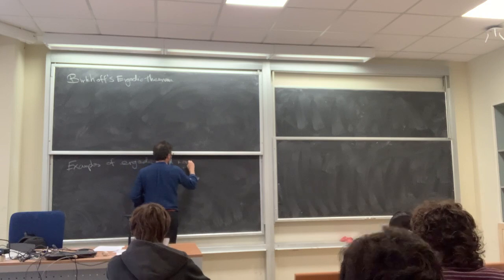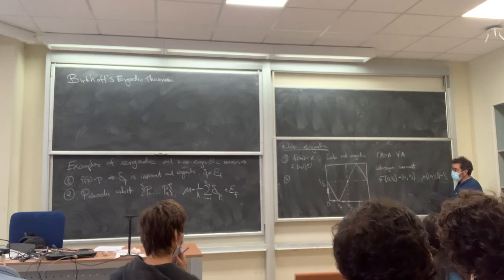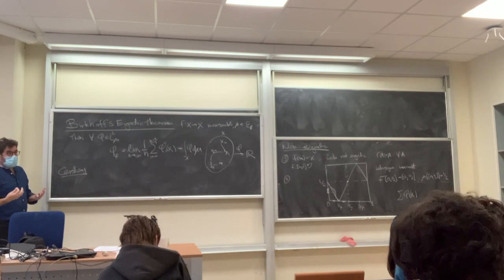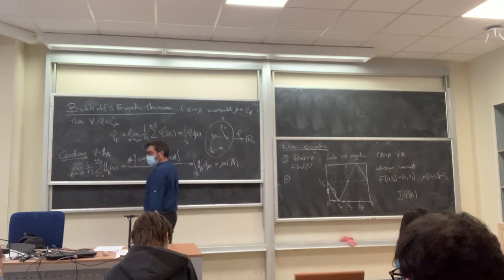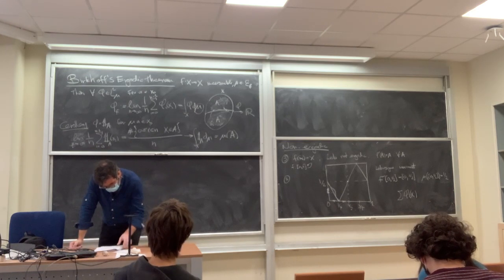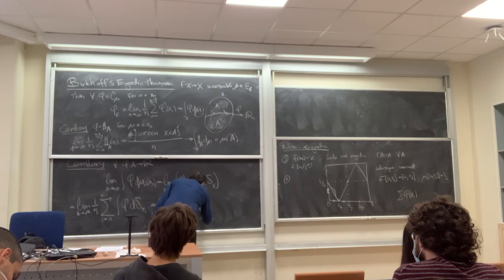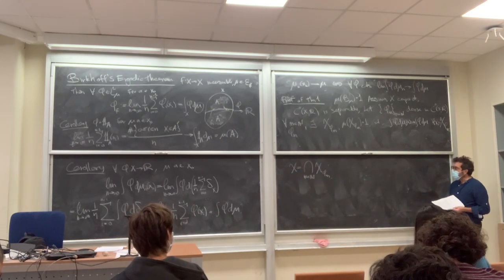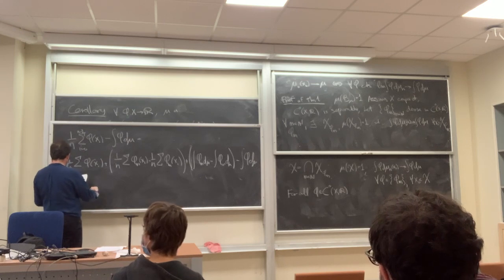Introduction to Smooth Ergodic Theory 2021 SISSA 4.2